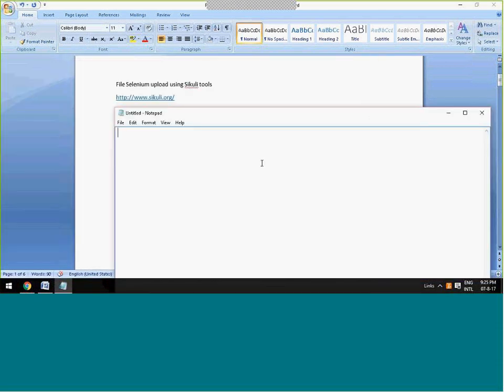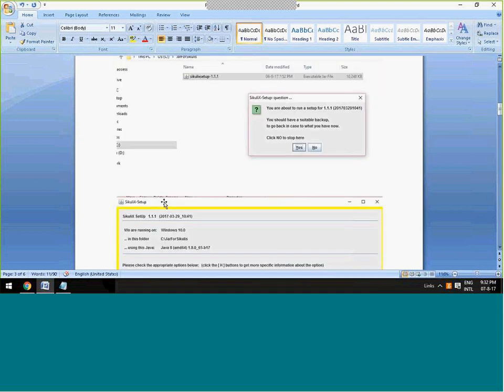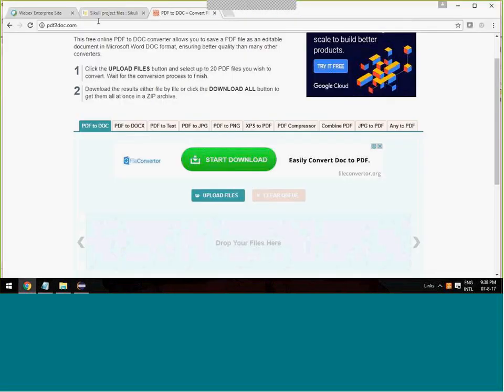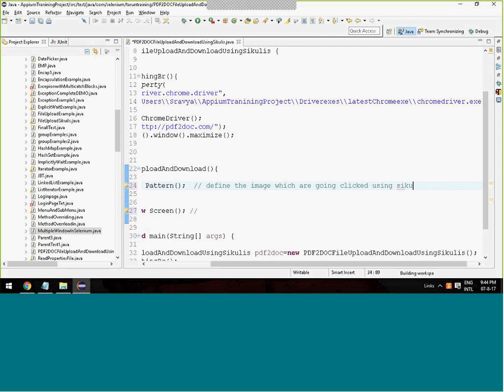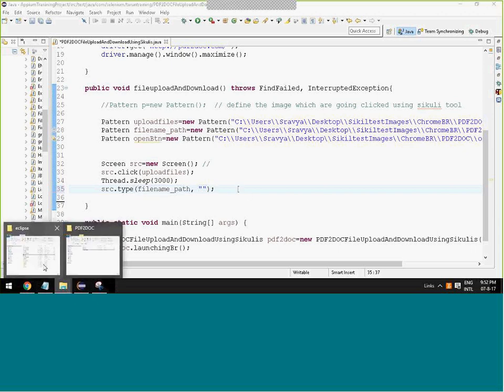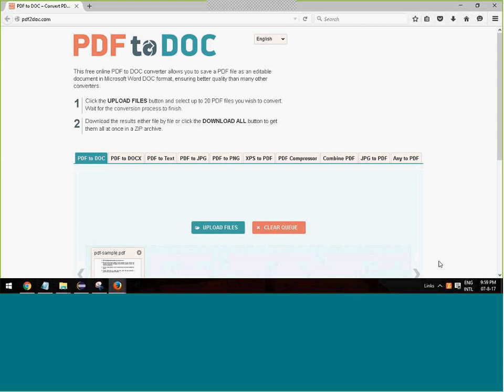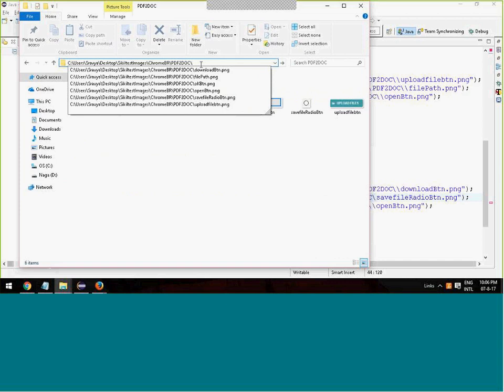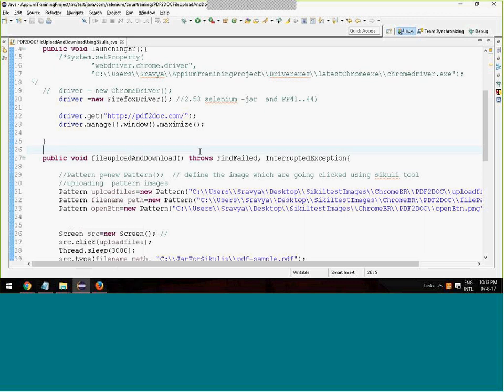FileUpload using Sikuli tool'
Online Training Selenium ,java ,SOAPUI PRO ,ParaSoft ,NightwatchJS and Jmeter